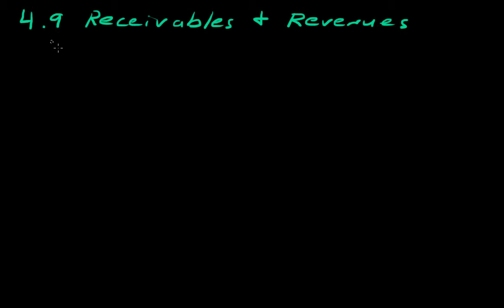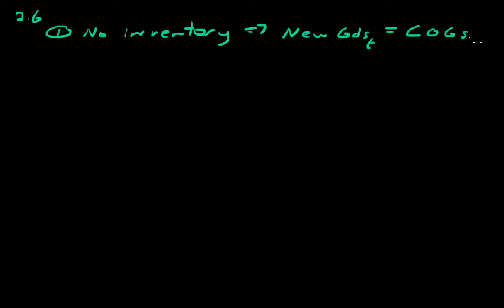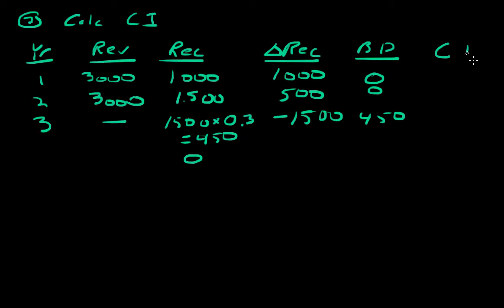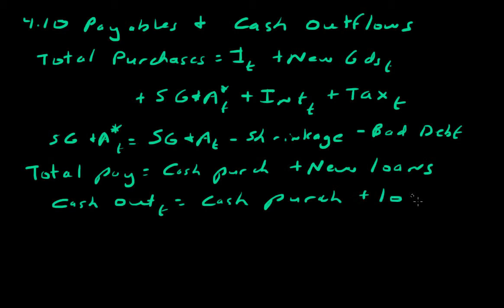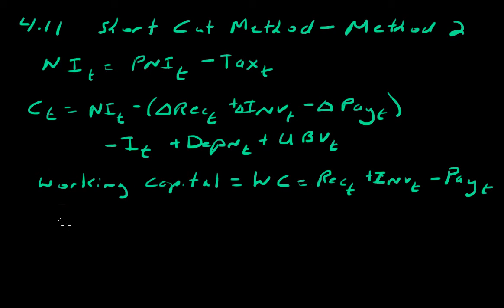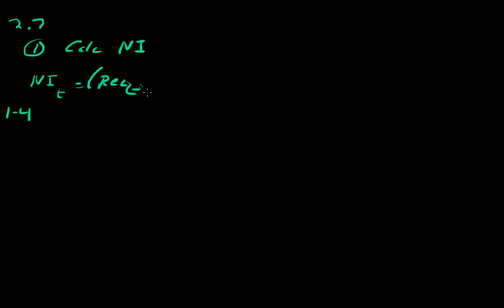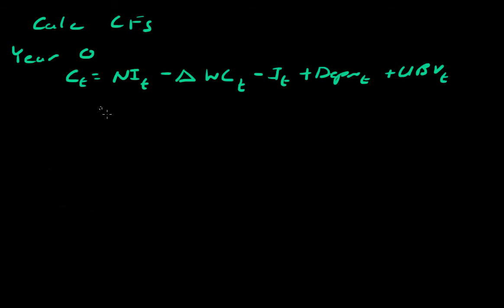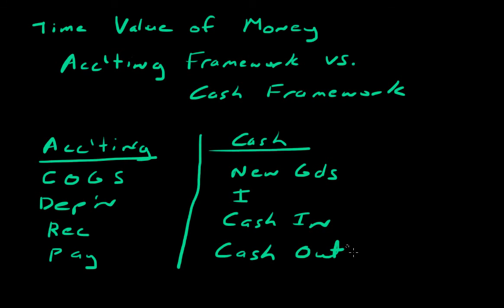Accting Lecture 4 9 4 11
Goes over the rest of Notes Handout II, sections 4.9-4.11.